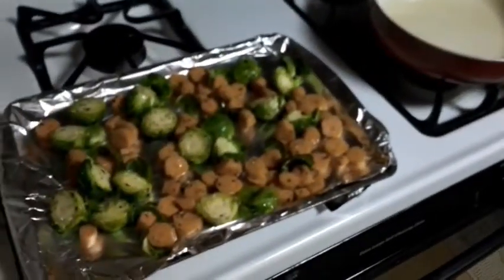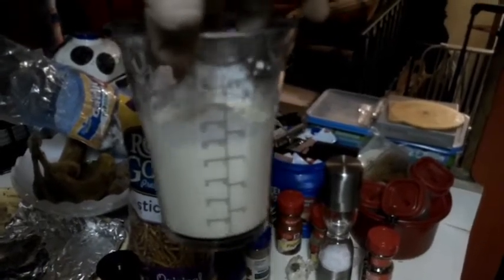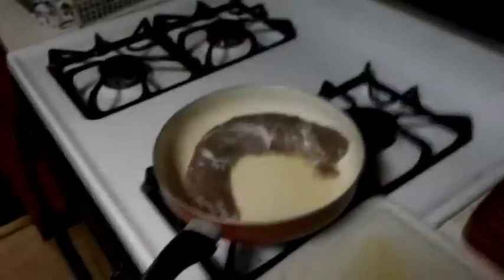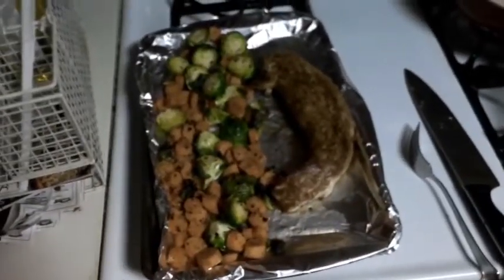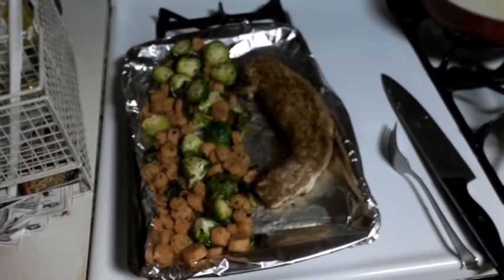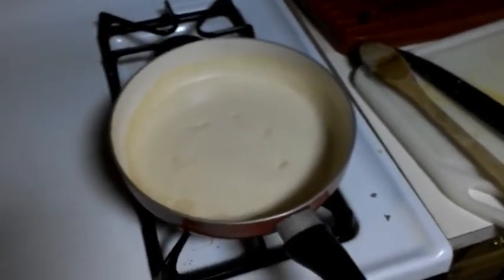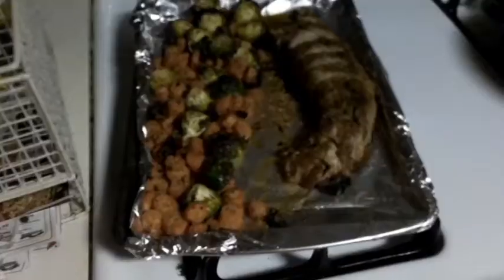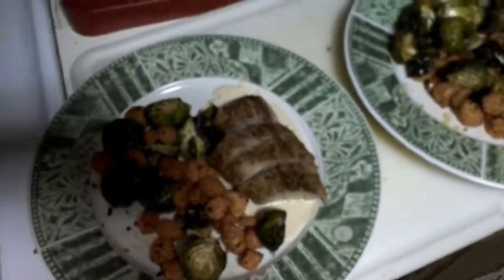Big Deli's Pork Tendorloin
Easy to cook recipe with a small pork tenderloin, 3 carrots chopped, and 10 brussel sprouts halved. Took 30 min to cook 10 minutes to prepare. VERY DELI!!